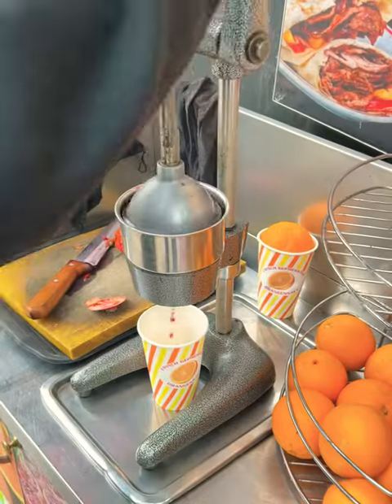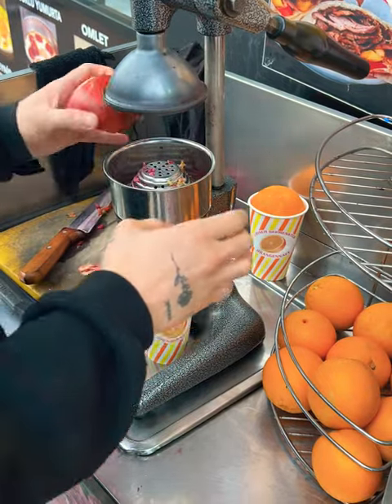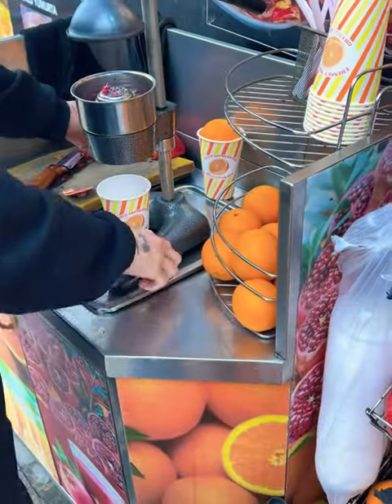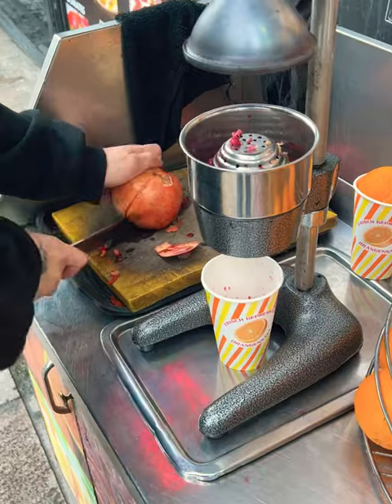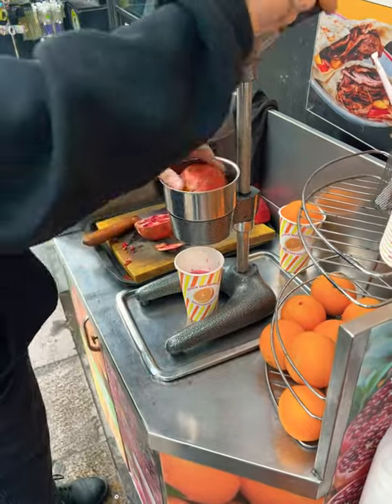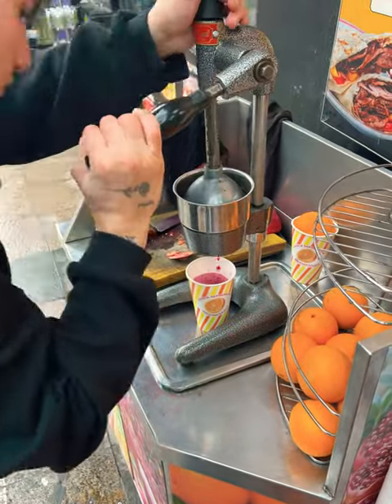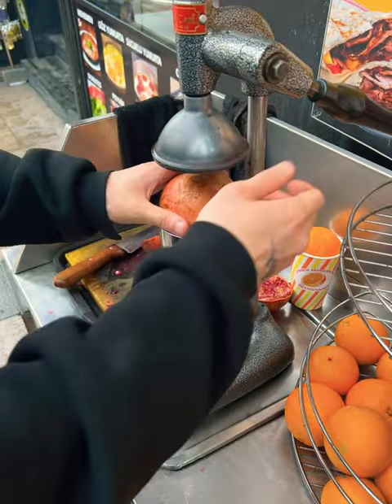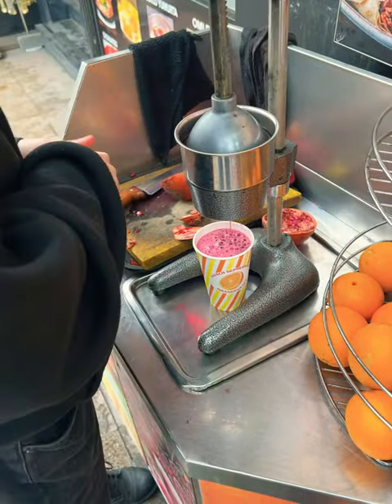Freshly Squeezed Pomegranate juice, Istanbul, Turkey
In this YouTube short, we take you on a journey to the streets of Istanbul, Turkey, where you can witness the fascinating process of squeezing fresh pomegranate juice right before your eyes. Watch as the vendor carefully selects the ripest pomegranates and expertly extracts the juice using traditional methods, all while surrounded by the hustle and bustle of the lively street market. With its vibrant color and sweet tangy taste, the fresh pomegranate juice is a popular local delicacy that is sure to leave your taste buds craving for more. So sit back, relax and enjoy the sights and sounds of Istanbul as we bring you this unique and delicious experience.